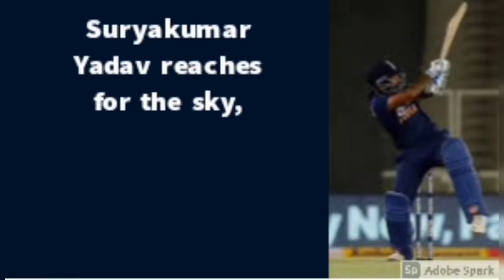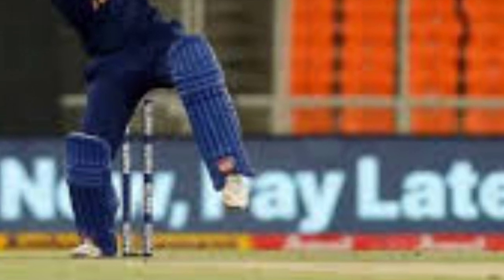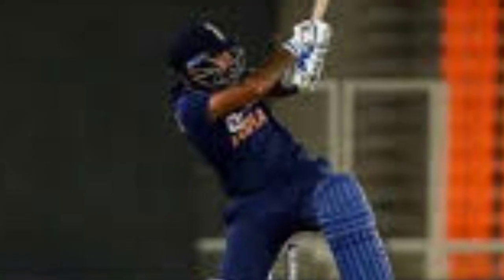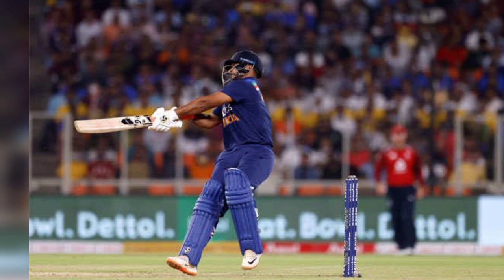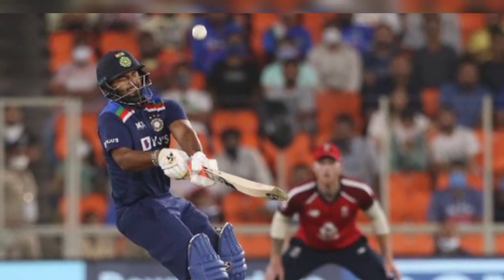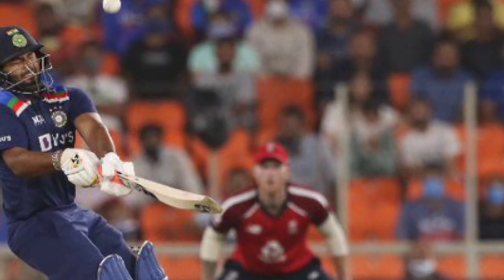Suryakumar Yadav reaches for the sky, opens international journey with first-ball six - WATCH